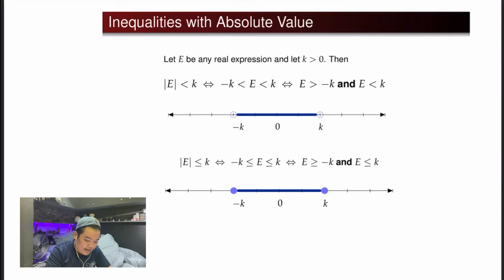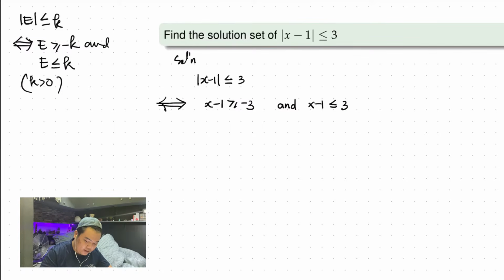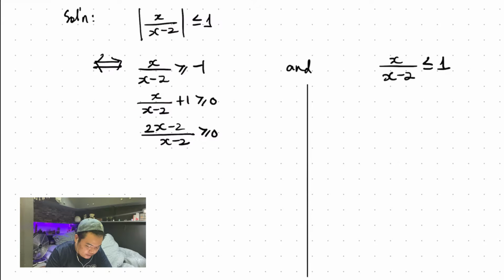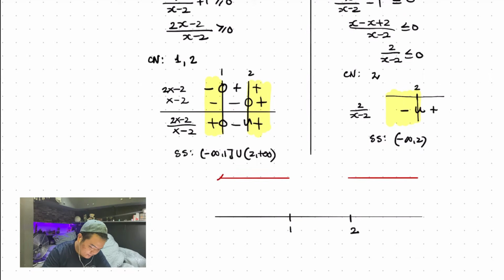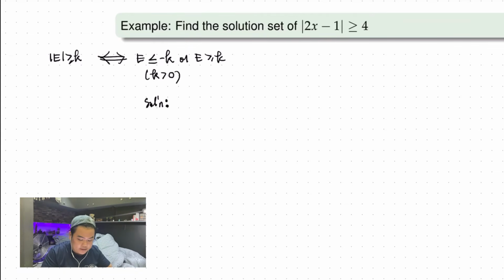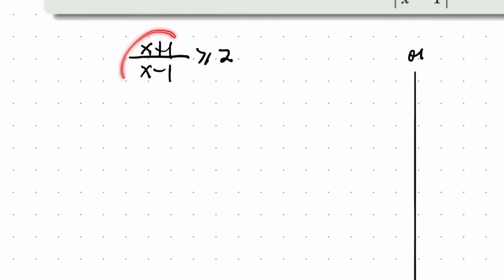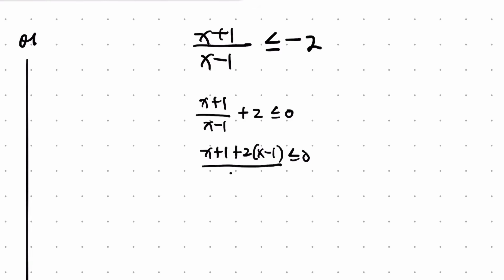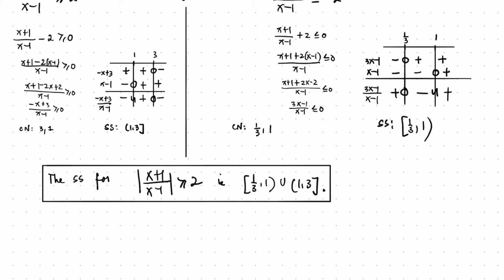[Math 20] Lec 1.3 Inequalities in One Variable (2 of 2)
Corrected Version of Lec 1.3